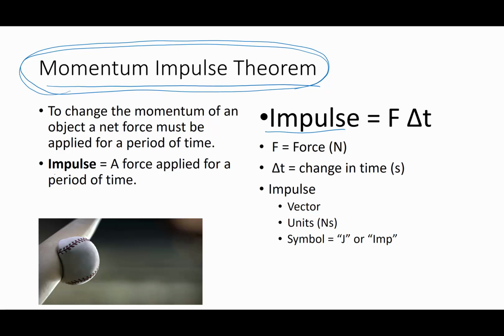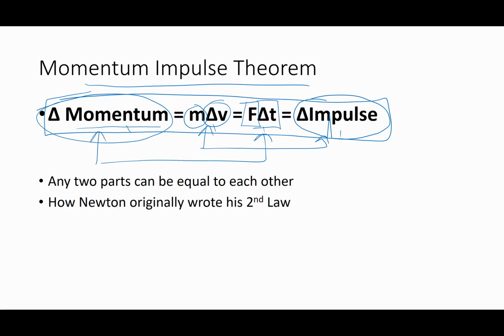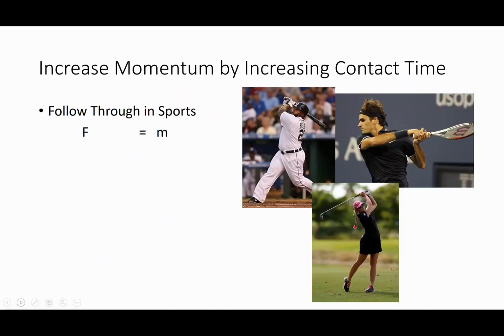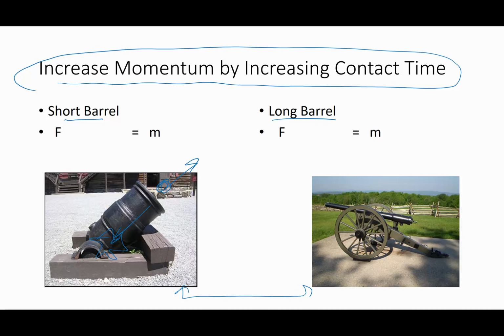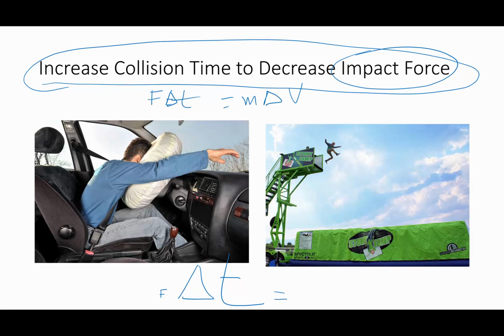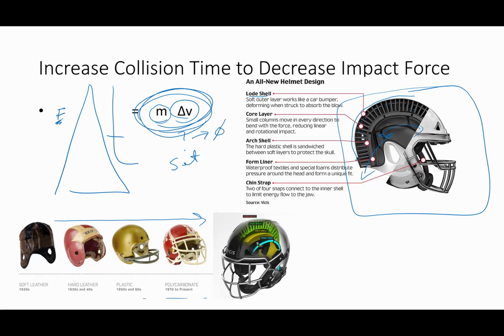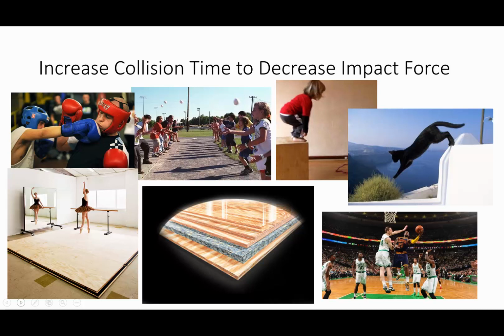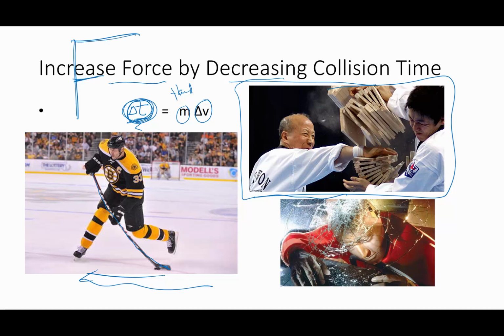PP 8-6 Momentum Impulse Theorem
The momentum impulse theorem involves forces, time, speed, and mass.